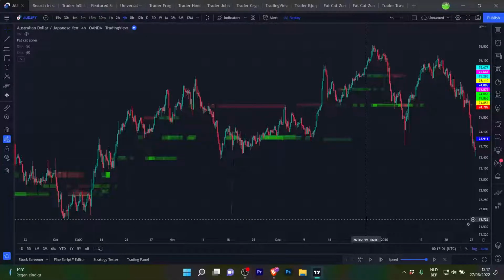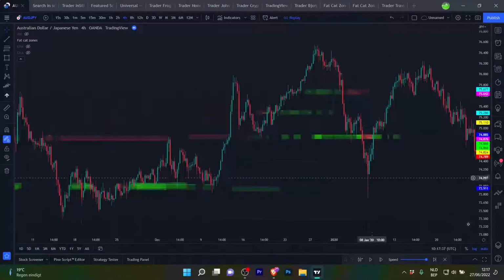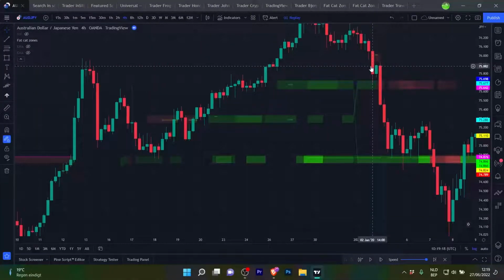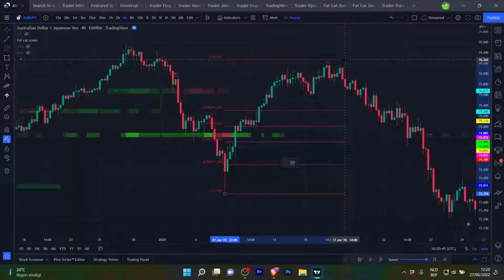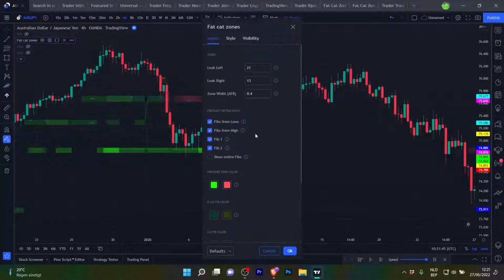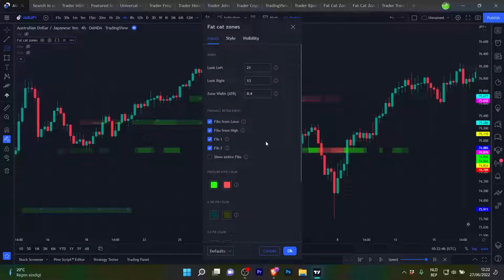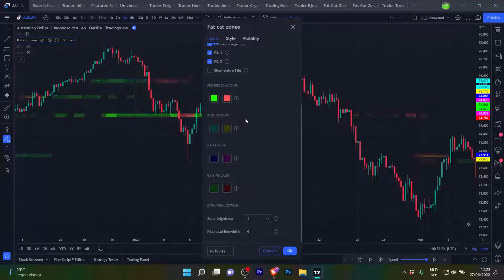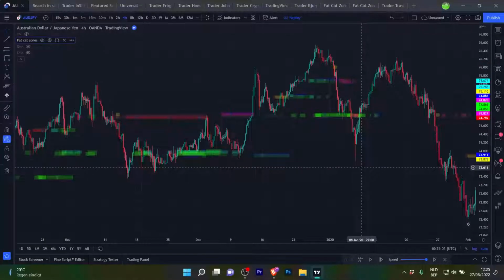Fat Cat Zones v1 tutorial - tradingview | Honest algo indicator suite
Shows our newest premium indicator which is based on key levels, moving averages and fibonacci retracements. This indicator has been a pain in the ass to create but it is finally here. This indicator will be our main product as it is the only one I can say with great conviction provides an edge to traders.

To get access to our tools or get more information visit our